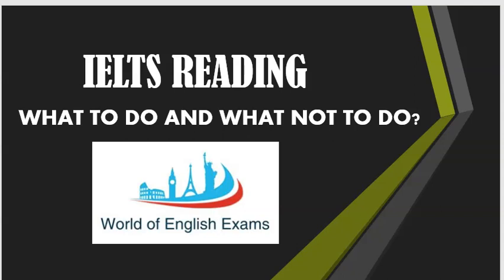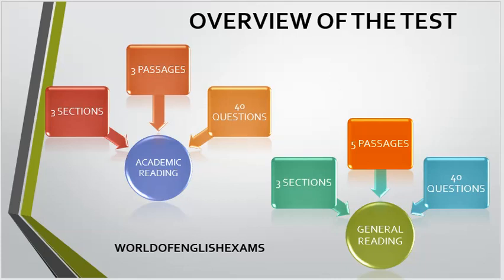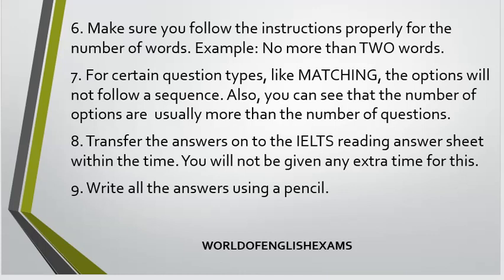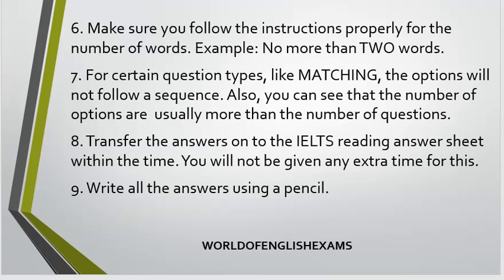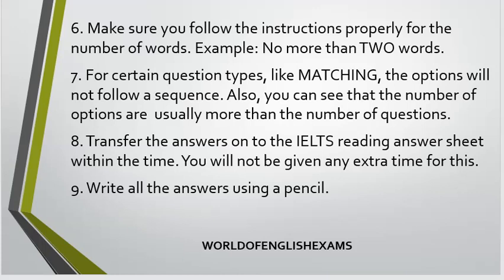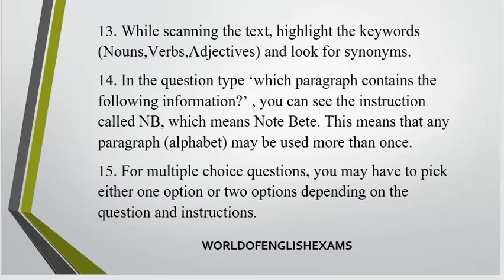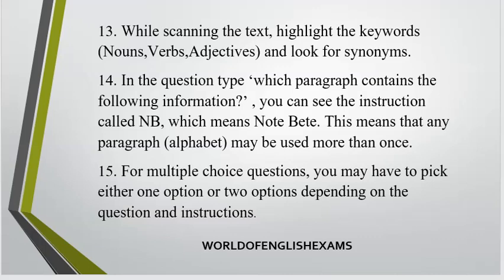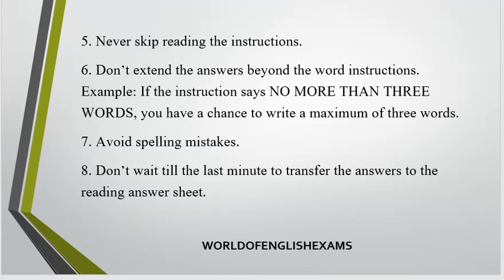How to score a perfect 9 in IELTS READING | DO'S AND DON'TS!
IELTS READING DO'S AND DON'TS for scoring a perfect 9.0 bands

In this video, we shall understand how to score a band 9.0 in the reading section of the IELTS test.
The IELTS test consists of four parts.
1. Listening
2. Reading (Academic reading test / General training reading test)
3. Writing ( Academic writing test / General writing test)
4. Speaking
Getting a high score in each of these is very important. Often, the reading test is thought to be a difficult part. This may be due to minor errors. Another reason could be that the test takers are not fully aware of the things to avoid.

Let us understand some of the essential tips to score a band 8.0 or higher in the IELTS READING test. Remember that there are no shortcuts to success. You can improve with persistent practice. Work on improving your score by identifying and practicing those question types which are difficult.

You may pause the video if you wish to make some notes.